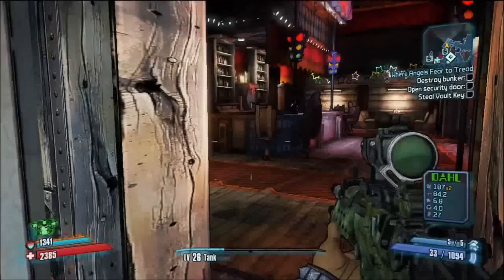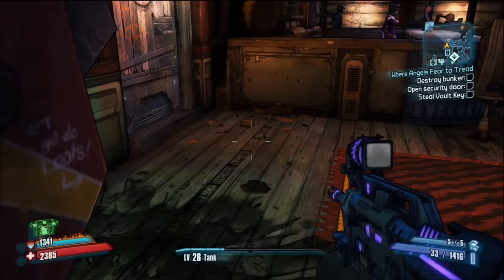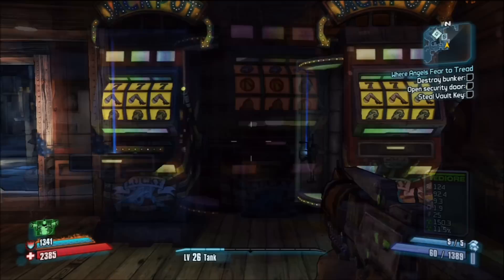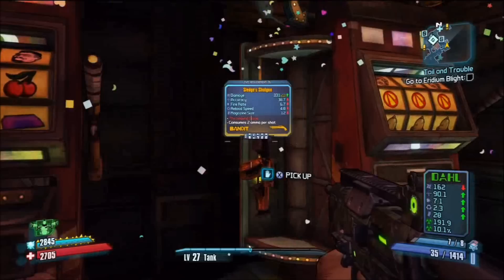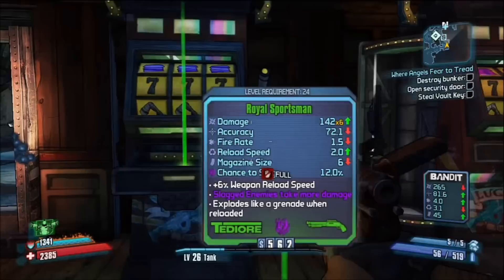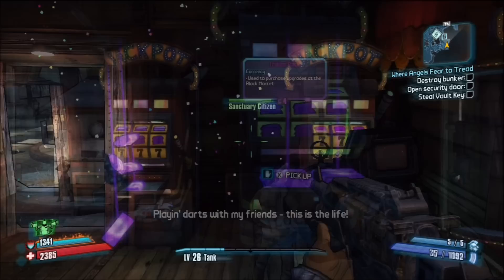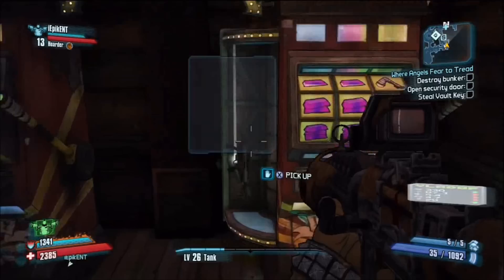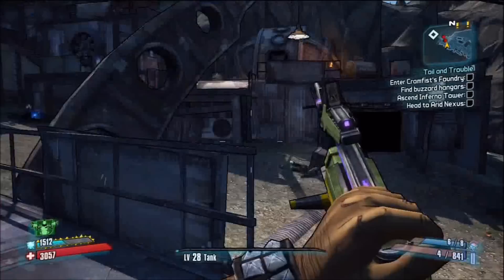Borderlands 2 - Ulitmate Guide to Slots ( 3 Vault Signs ) - Jackpots!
Old Videos! YEEE Enjoy!